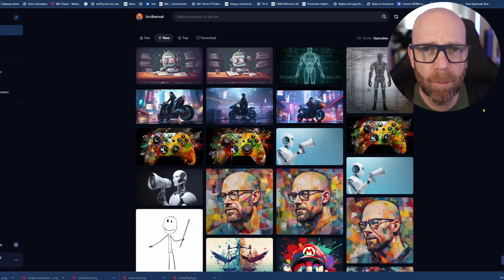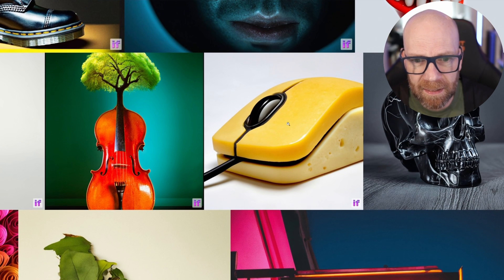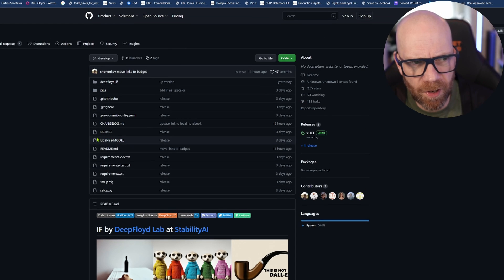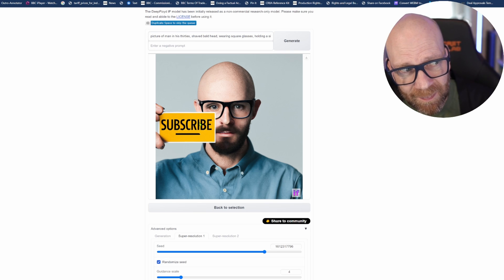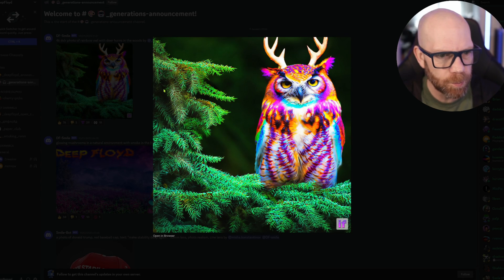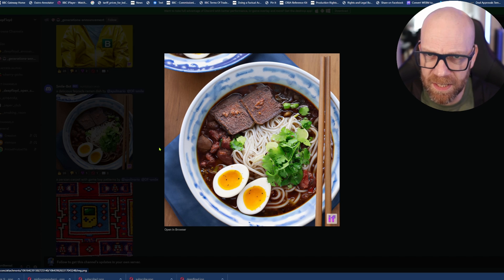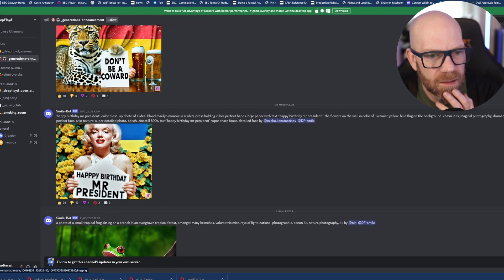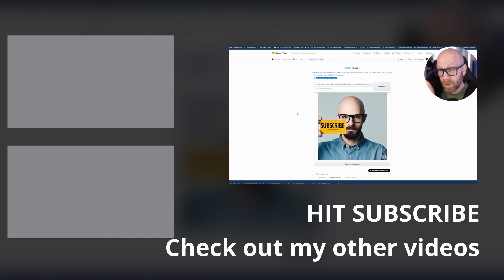Midjourney Killer? 👉DeepFloyd IF - It can SPELL 👀 (and it's FREE)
Deep Floyd AI from Stability AI can do the one thing Midjourney cannot. Spell. Yes, you can now add text to your text to image prompts - and Deep Floyd IF will spell out that text in the image, using the context of the image to decide on style of the text. It is open source as well, so huge potential for development
Deepfloyd IF is an AI image generator that is high resolution and high fidelity.
The model is fully open source and is being compared to stable diffusion and Midjourney V5.
Deepfloyd IF is competitive and produces impressive results, beating Imogen, Dolly, Party, and E Diffie in benchmarks.
The model is a modular composed of a frozen text encoder and three cascaded pixel diffusion modules.
Deepfloyd IF has been released on GitHub and includes examples of the generated images, as well as tools and research.